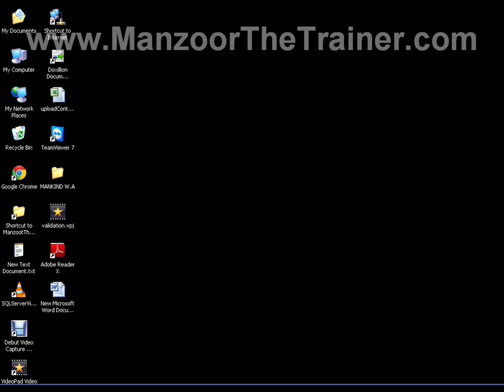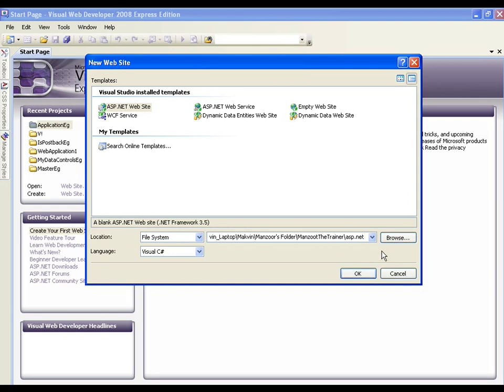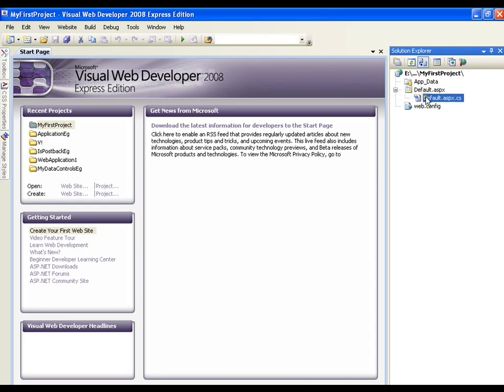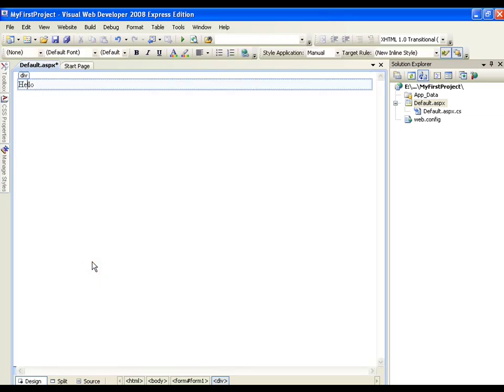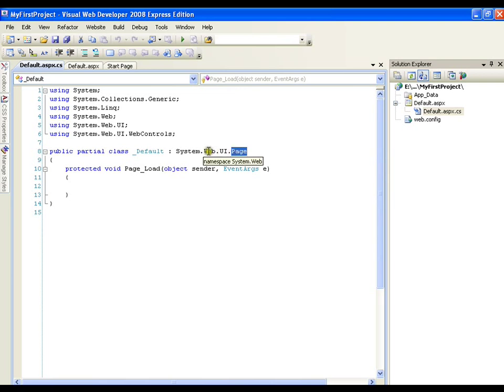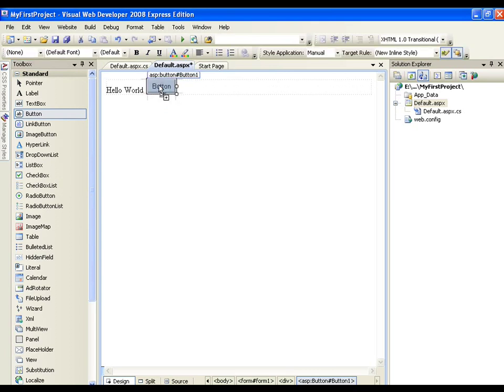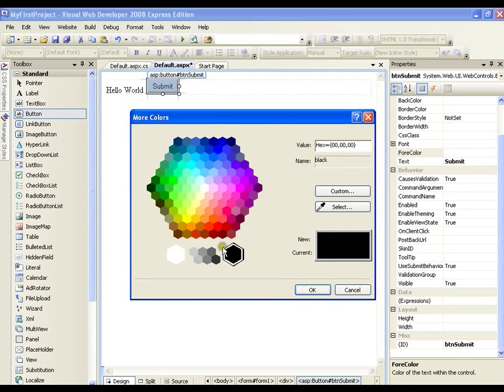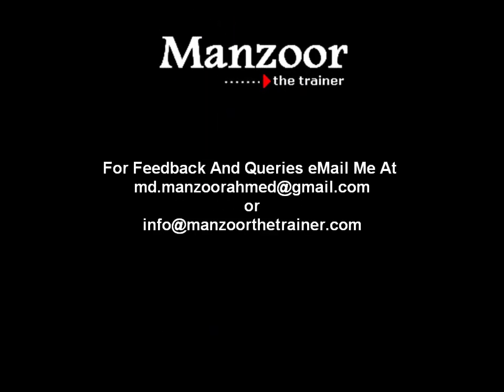Creating First Asp.Net Web Application (ASP.Net 1 of 44)